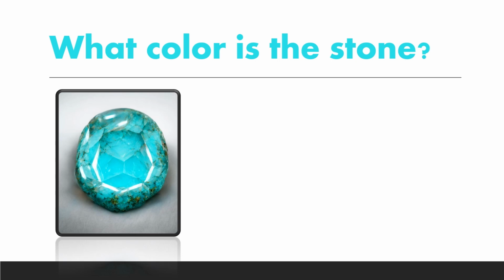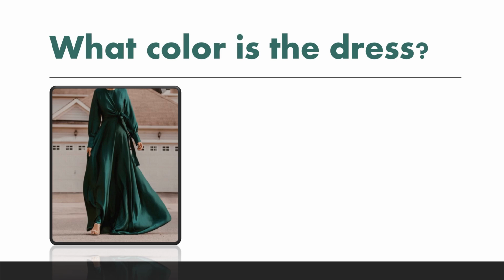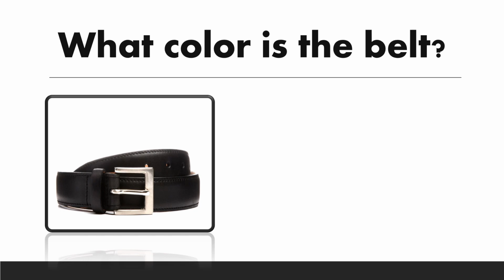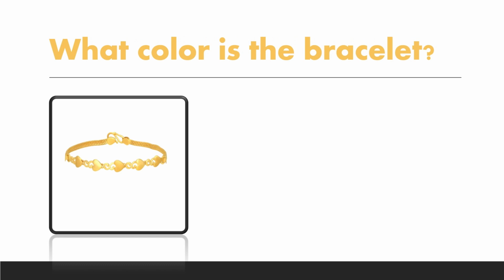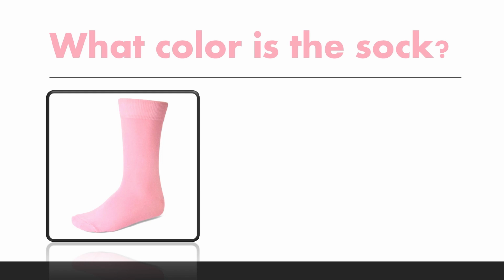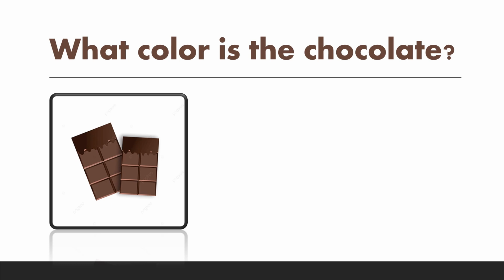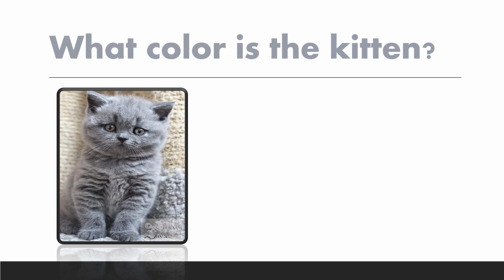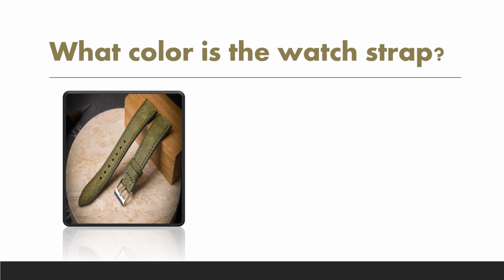Colors Vocabulary Quiz ( American English ) by Ms. Sheerin Amin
American English course by Ms. Sheerin Amin
 كورس امريكان انجليش  color names اسماء الالوان

Vocabulary (colors) American English course by: Ms. Sheerin Amin

For online courses send a message to :
Ms. Sheerin Amin "American English"

ms.sheerin.amin

advanced , sheerin amin, teacher, teaching, لغات, اونلاين,دروس, كلاس,